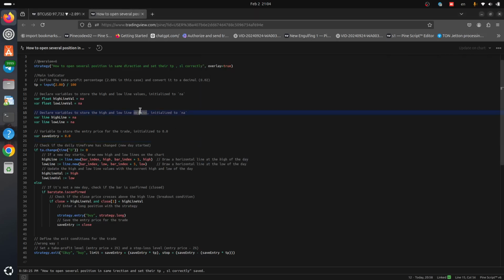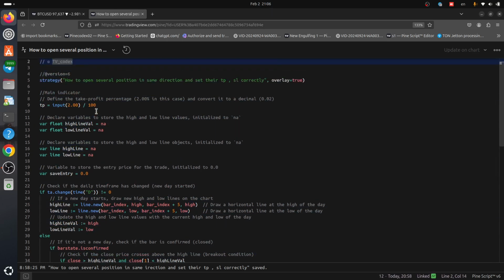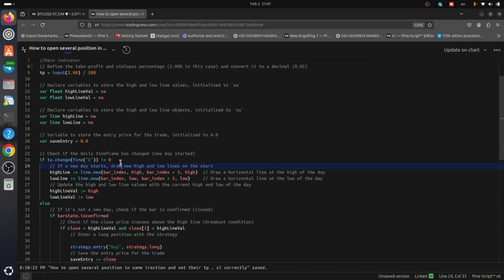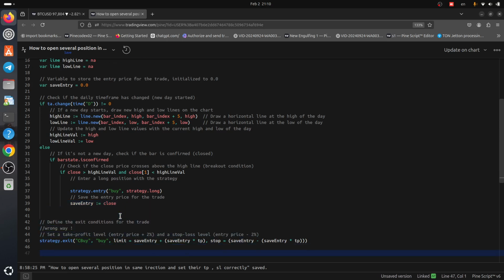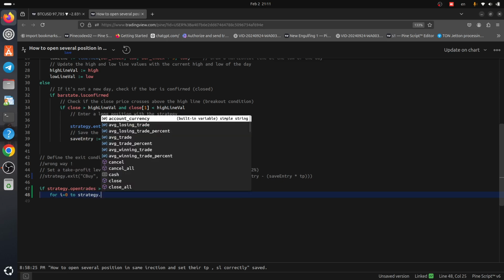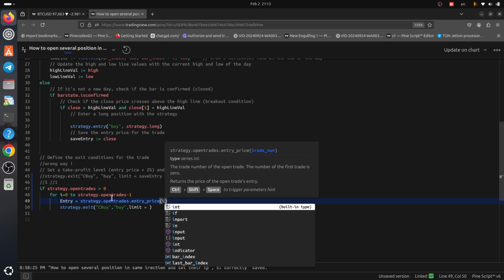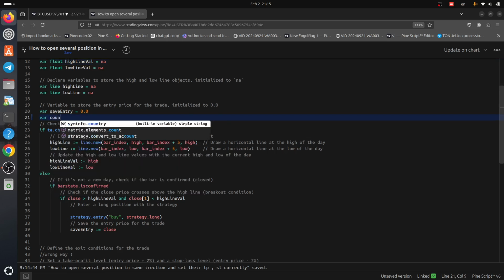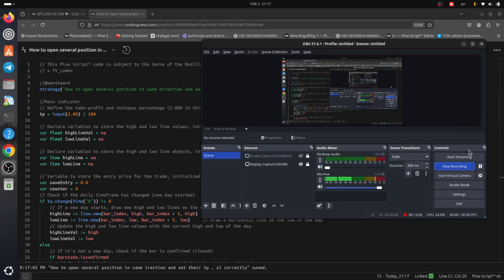Pyramiding Secrets: How to Open Multiple Positions in the Same Direction & Set SL/TP Like a Pro!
in this video we talk how we can arrange stoploss and takeprofit when we have more than 1 open trades